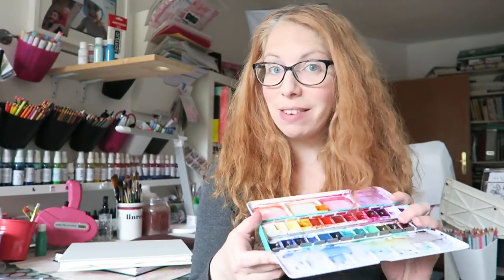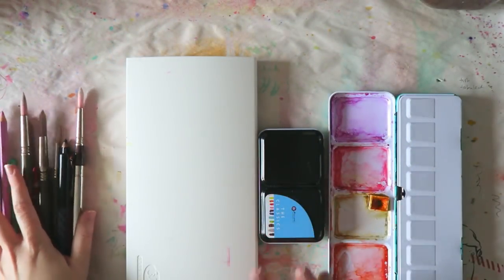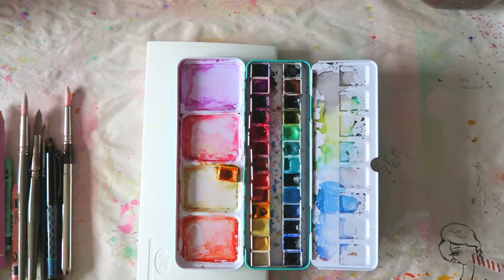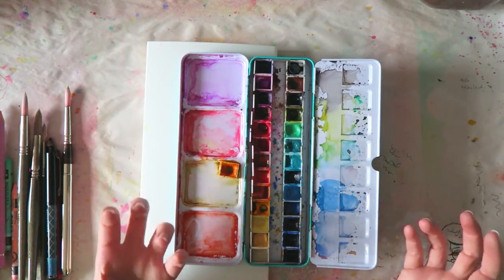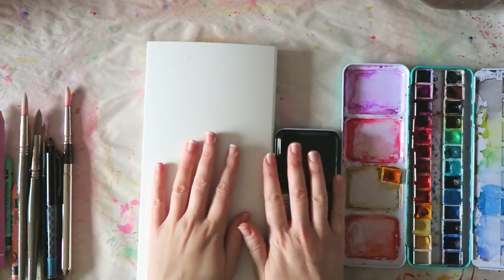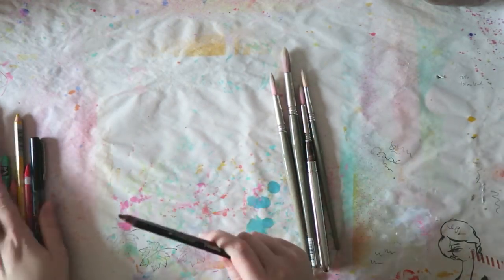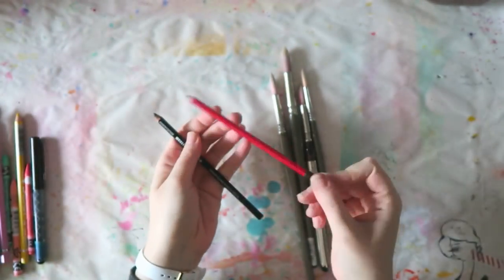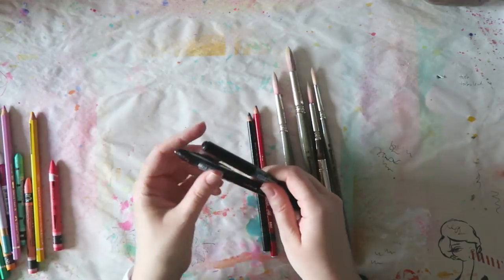Art Supplies Favorites in 2017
I buy most of my watercolors at Jackson's Art Supplies-

Watercolor pencils-
Faber Castell-

Sketchbook-
Stillman & Birn Beta Series-

My video & photo gear-
Canon G7X
photo-